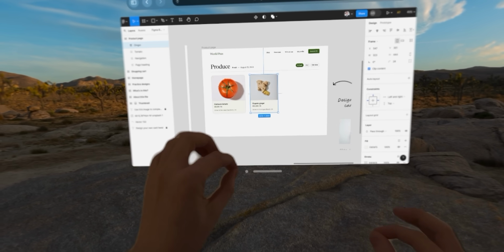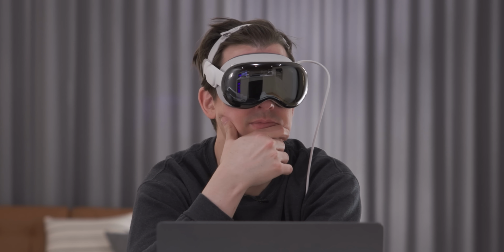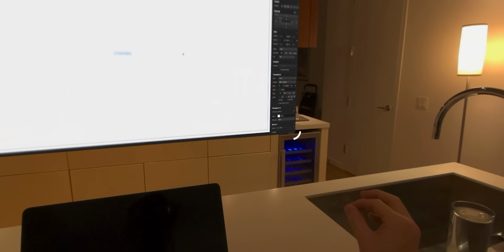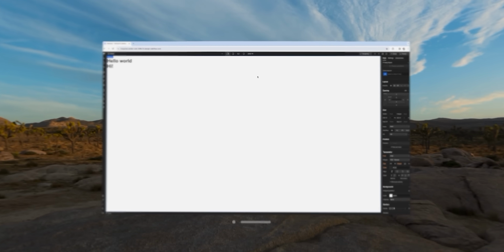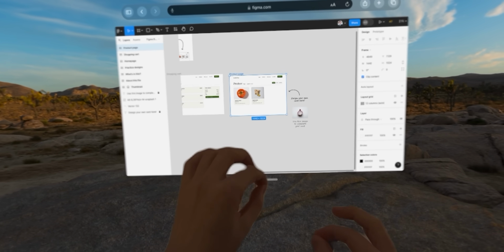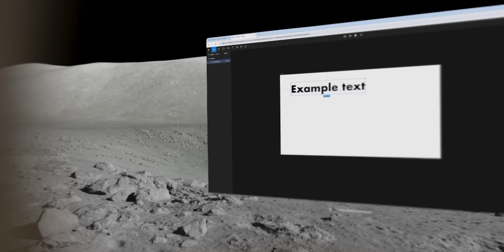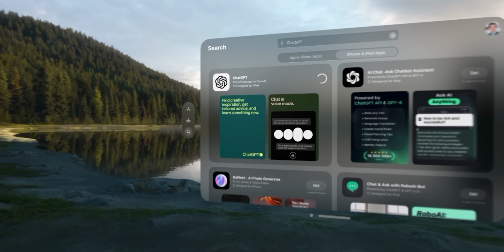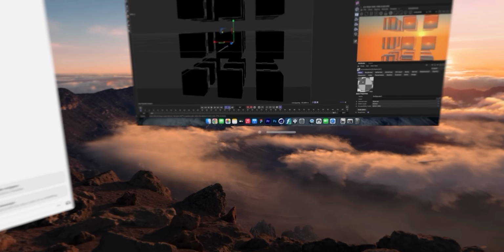First Look at Webflow, Figma & ChatGPT in Apple Vision Pro!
In this video, we're going to take a bit of a different approach, and walk through how the Apple Vision Pro functions with Webflow, Figma, and ChatGPT. It's early days, but I haven't been this excited about a product in a while.